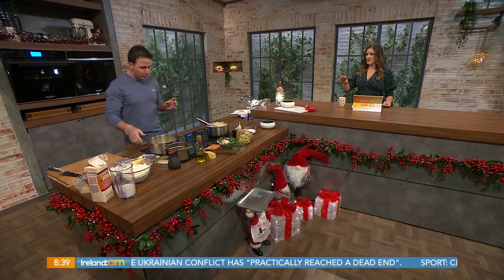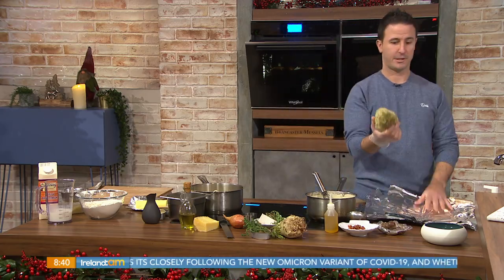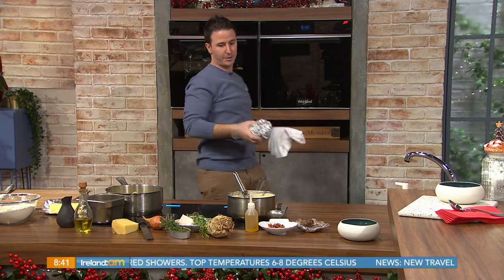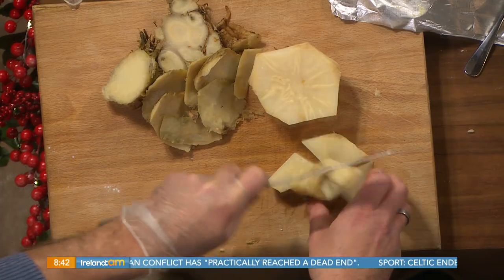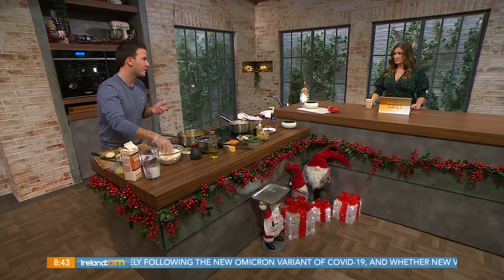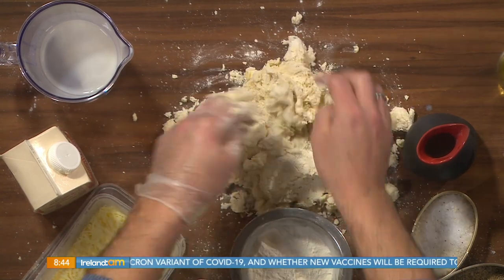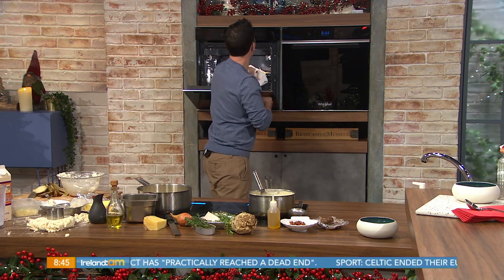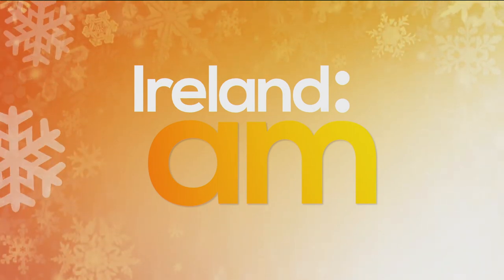Christmas Soup with Scones | Martin O'Donnell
Martin O'Donnell from the Twelve Hotel in Barna, County Galway is looking after the soup option on Christmas Day.